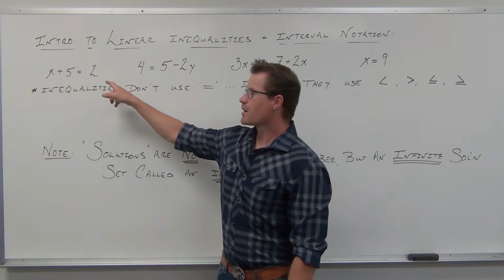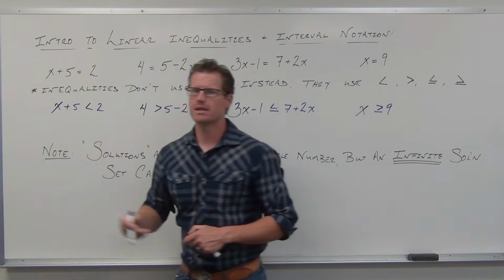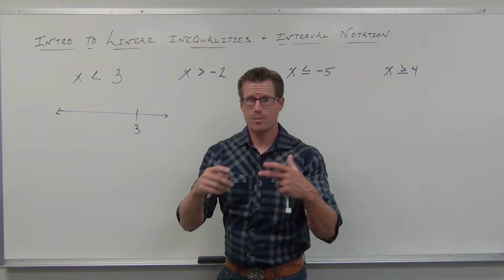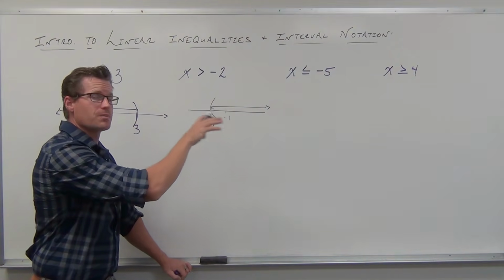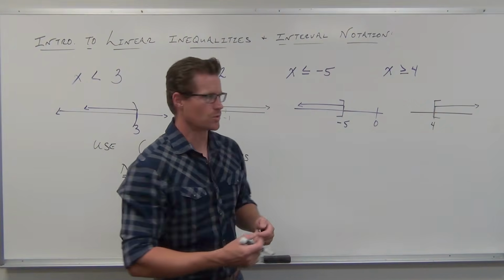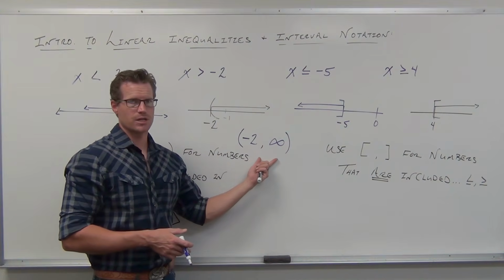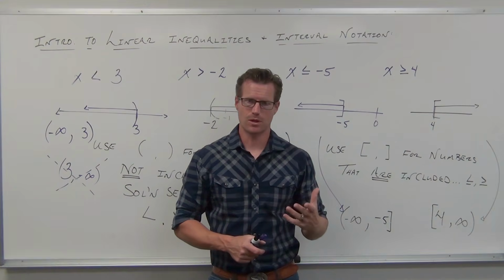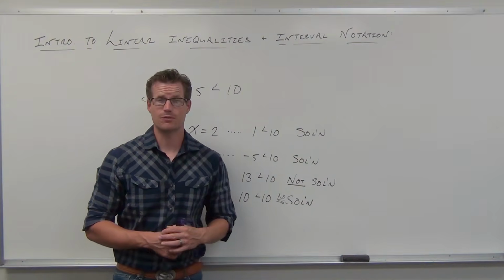Introduction to Linear Inequalities and Interval Notation (TTP Video 19)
An exploration of Linear Inequalities and the basics of solving them.  Also, how to do Interval Notation.